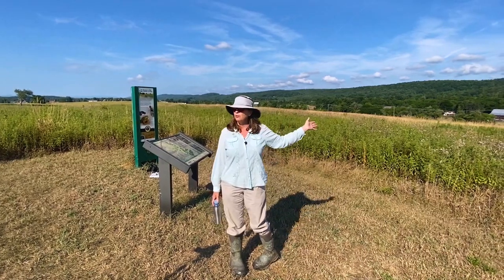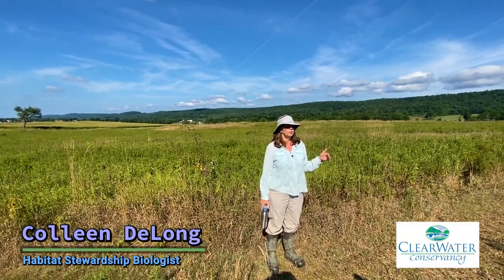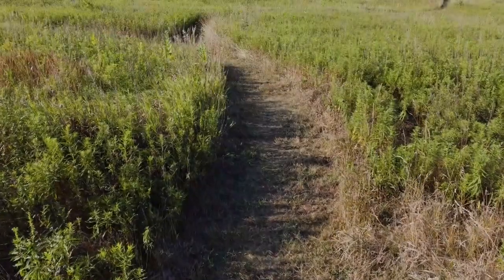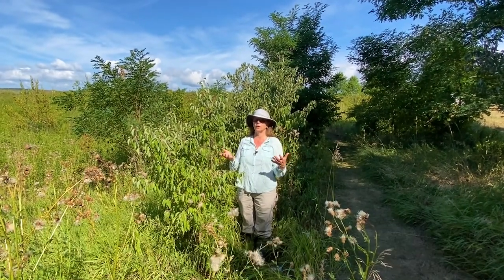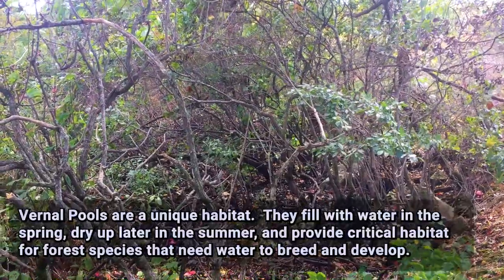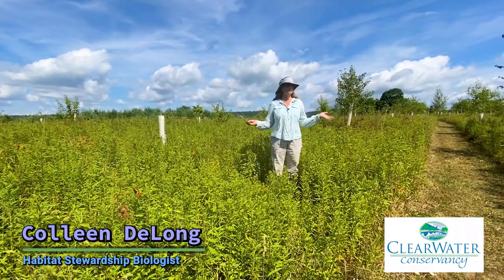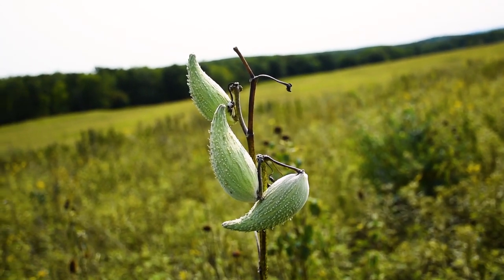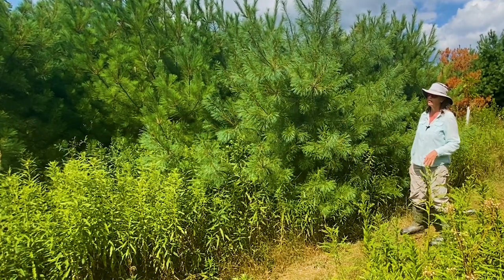Barrens to Bald Eagle Wildlife Corridor Virtual Tour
Join us for a spectacular tour with Colleen DeLong at the Barren's to Bald Eagle Wildlife Corridor, conserved by ClearWater Conservancy in 2010, and see how far it has come in 10 years.  Learn about the importance of wildlife corridors, what species live and pass through, other quite interesting facts about the B2BE, and the process of the conservation of this land.  Hope you enjoy!